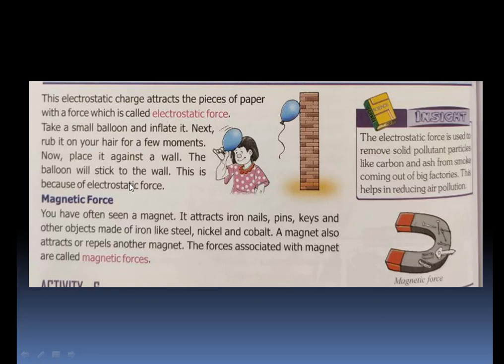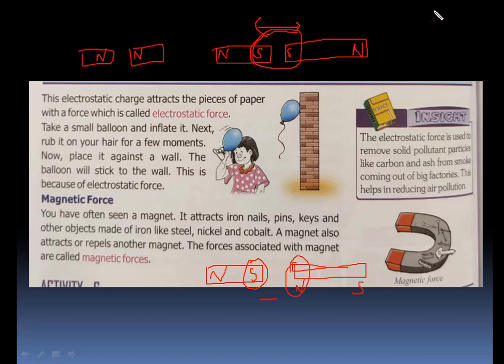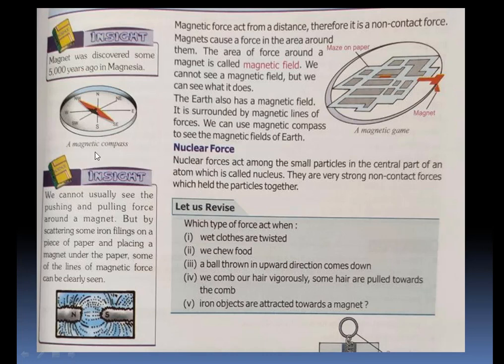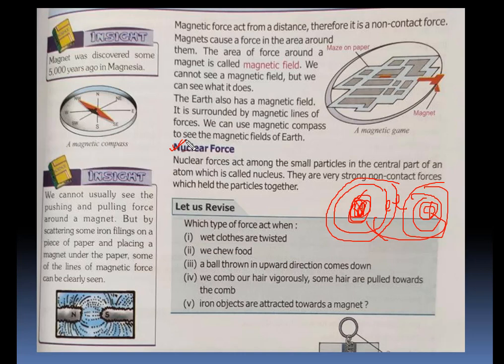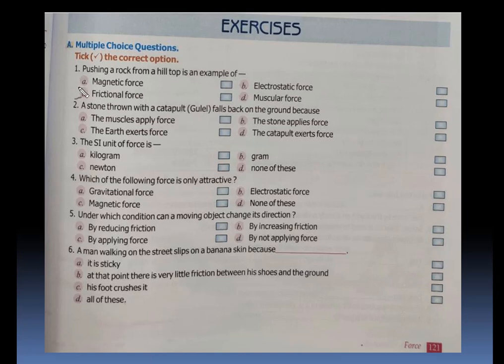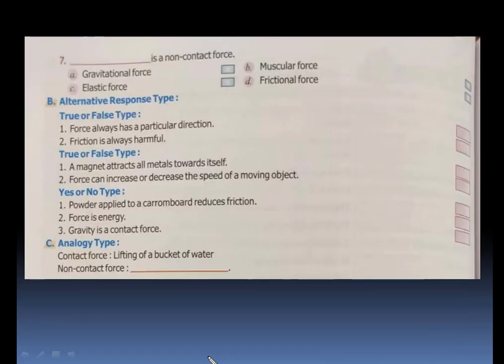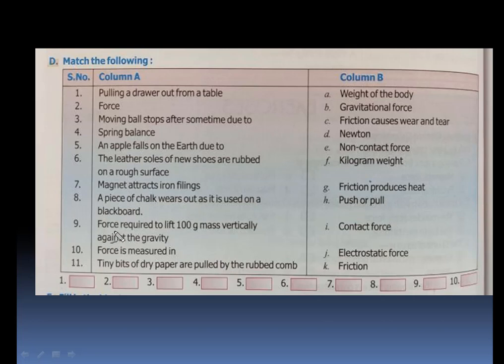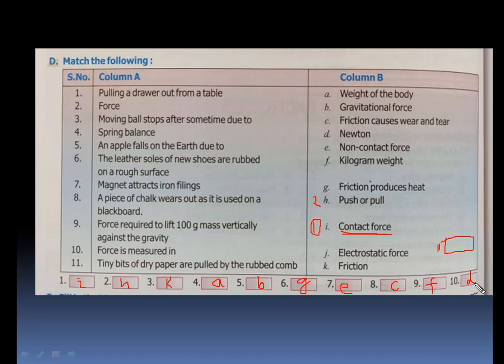STD VIII Force Part 4